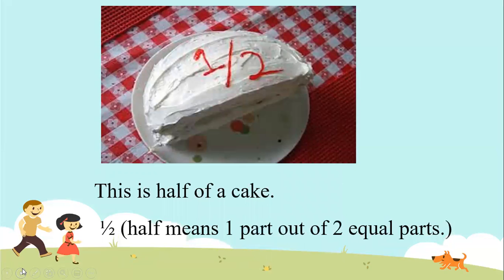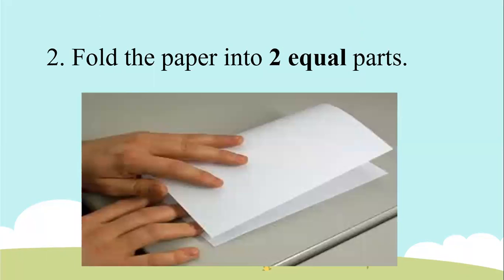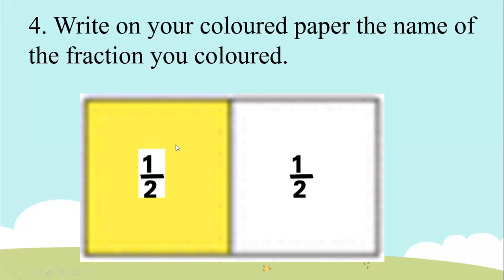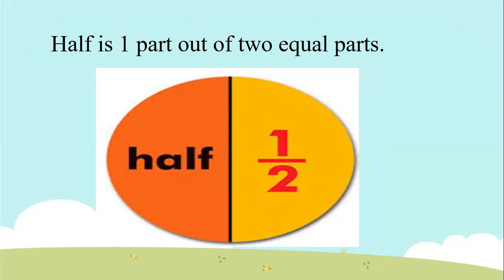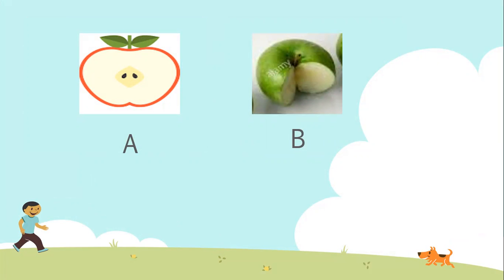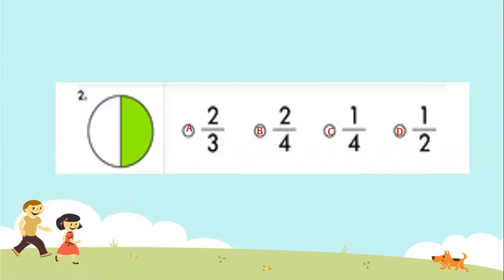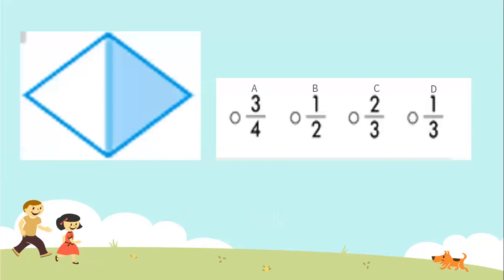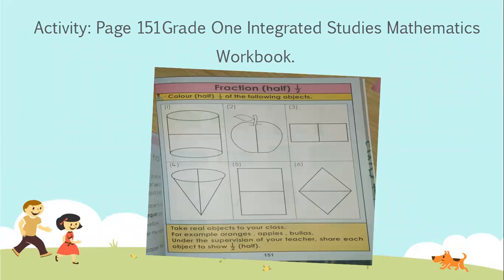Fraction 1/2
Mathematics